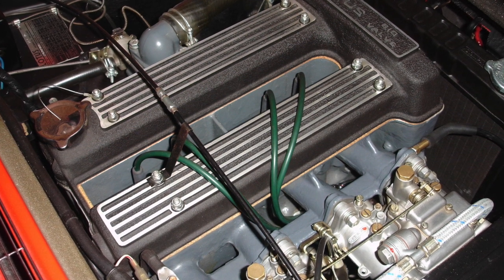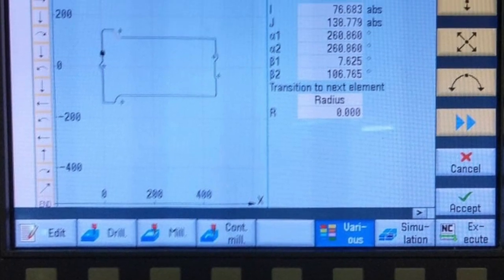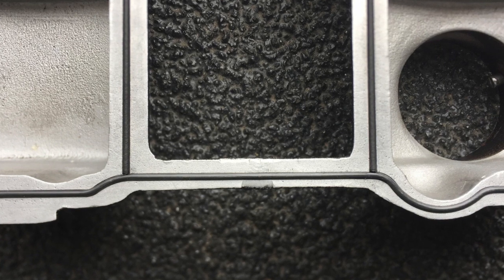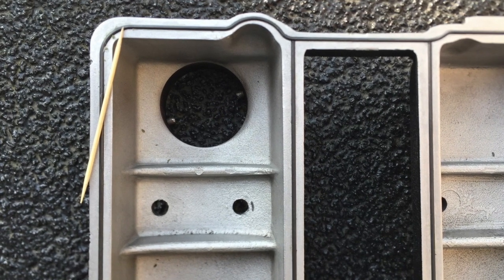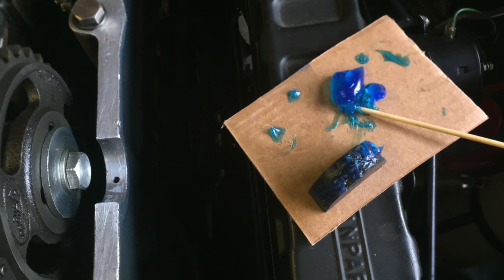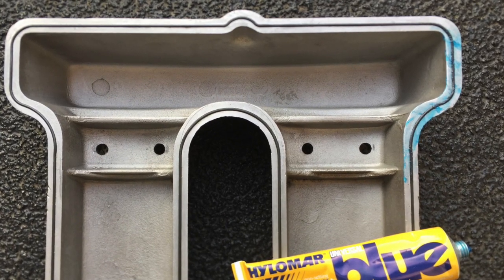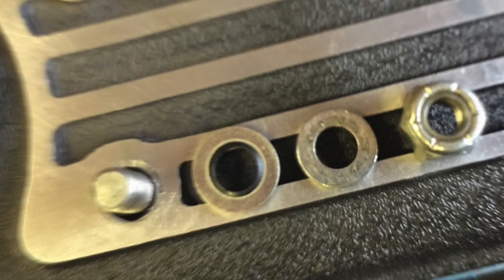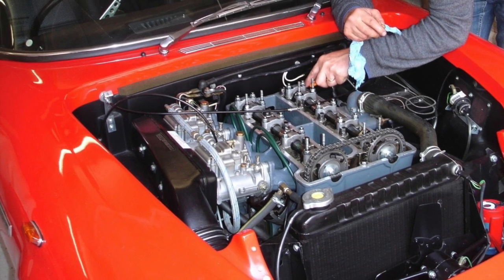How To Make the Lotus Twin Cam Engine Cover Oil Tight